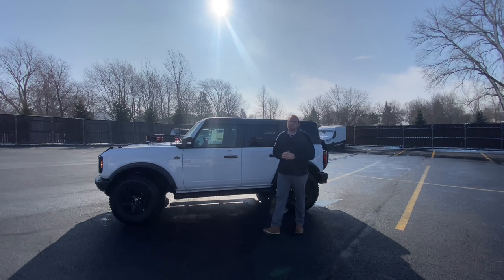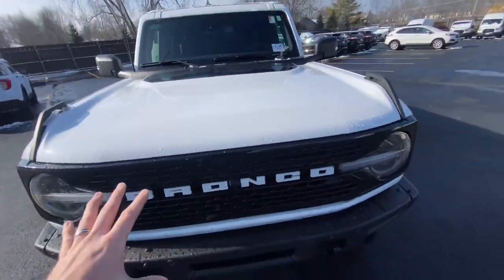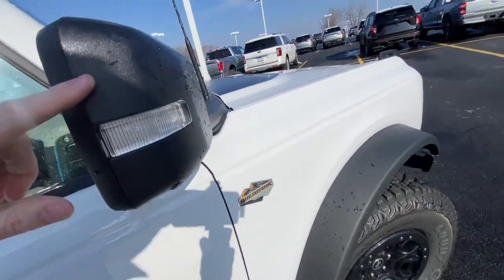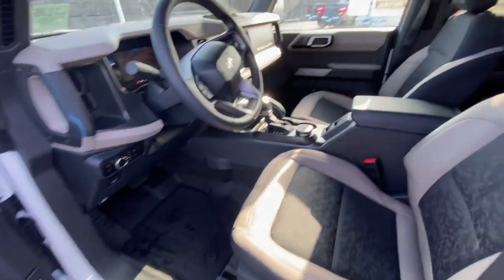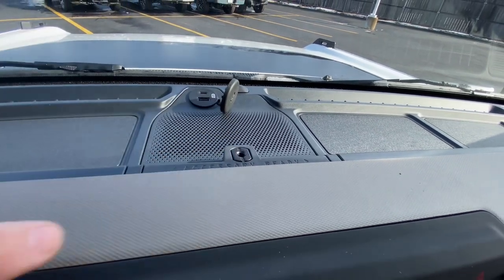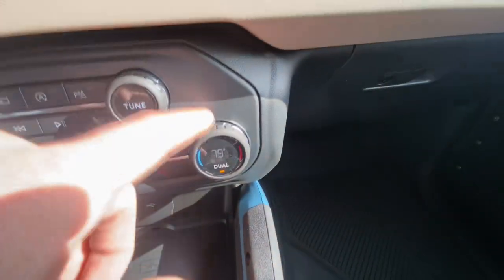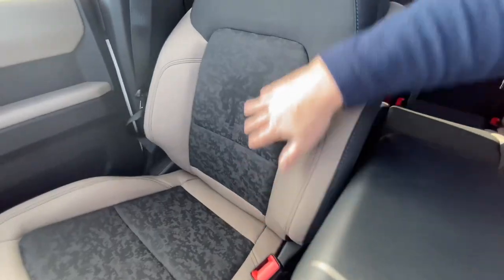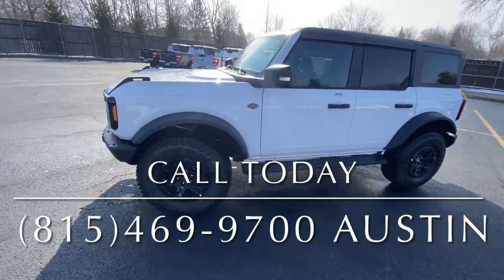2023 Bronco Wildtrak | Rare Vehicle Alert | Deep Dive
2023 Bronco Wildtrak 💎
Lux Package 🎩
Hard Top ⛑
2.7 L V6 🚒
Sound Deadening Headliner 🔇
The Wildtrak is hardest trim to get and because of restrictions on builds you cannot order one⚡️This is your chance to get your hands on a rare vehicle‼️
Currie Motors Ford of Frankfort 🥇
9423 W Lincoln Hwy Frankfort 🗺
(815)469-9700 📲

Austin From Currie Motors Ford in Frankfort IL

I work with customers from coast to coast and being a top ranked sales person I am always here for my customers.